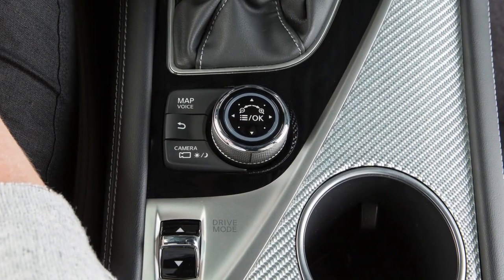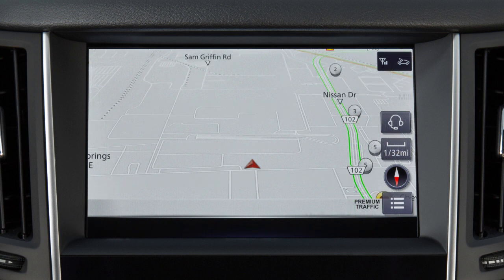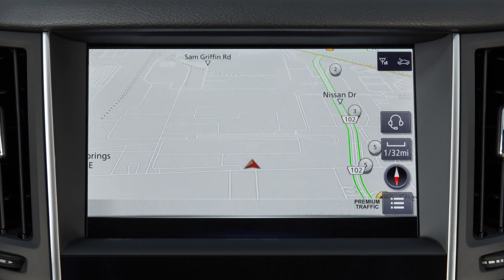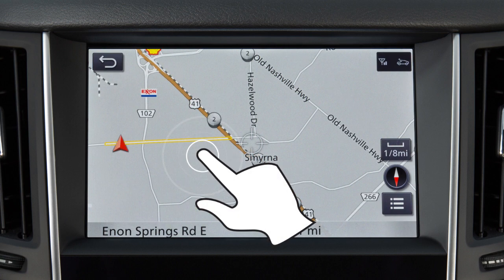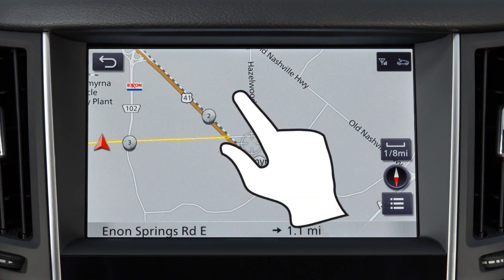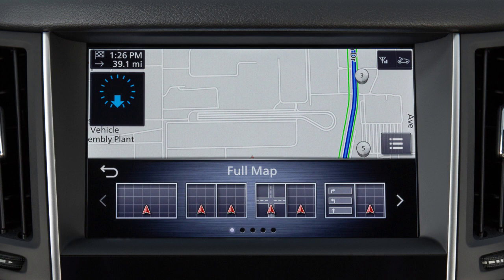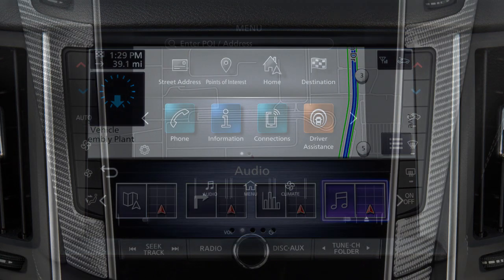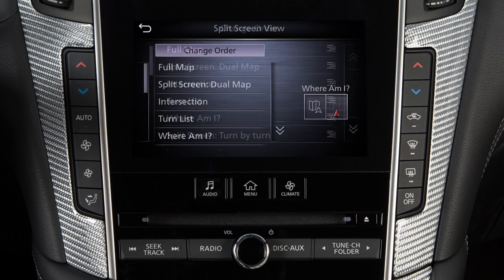2020 INFINITI Q60 - Map/Voice Button (if so equipped)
The MAP/VOICE button is located next to the INFINITI Controller on the center console. Press it to display a map of the current location on the upper touch screen display.

Touch this icon to cycle through map orientations, including:
● A 2D view similar to a road map, with the top of the screen representing north,
● A 2D view oriented so the top of the screen represents the direction the vehicle is heading, and
● A 3D view from an elevated perspective.

Touch the screen and release to re-center the map at the touched location. Touch and hold the screen to scroll the map in that direction. The map can also be moved with a drag or swipe motion, or by sliding the center dial of the INFINITI controller.

Touch the screen and pinch in or out to change the scale of the map. Turning the center dial while a map is displayed has the same effect.

Press the MAP/VOICE button while the current map location is displayed to show the DISPLAY VIEW BAR. Use the touchscreen or INFINITI controller to select from a variety of map views, navigation aids, and other information.

To change the available options on the DISPLAY VIEW BAR:
● Touch SETTINGS,
● NAVIGATION,
● MAP SETTINGS,
● SPLIT SCREEN VIEW, then
● CHANGE ORDER.